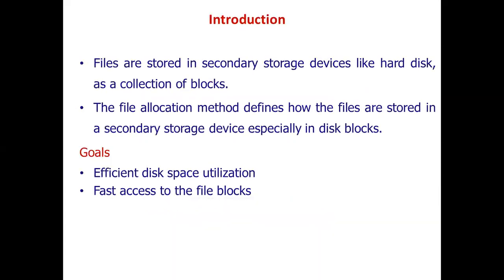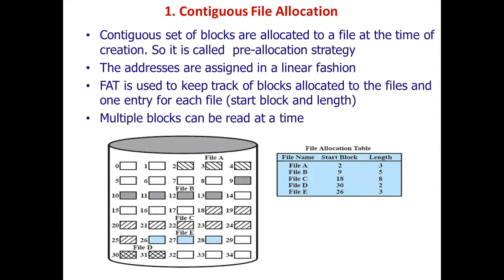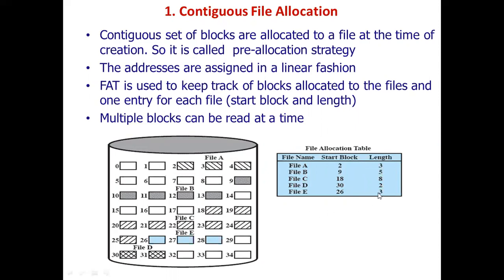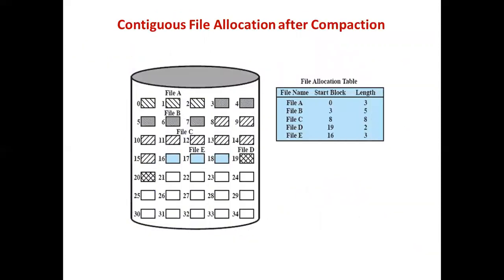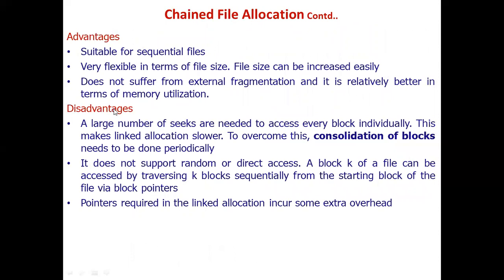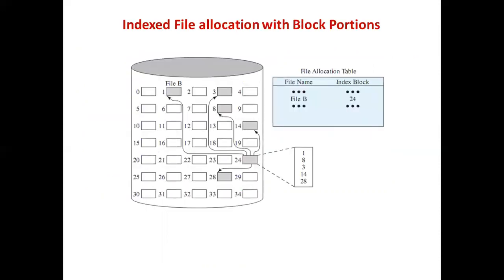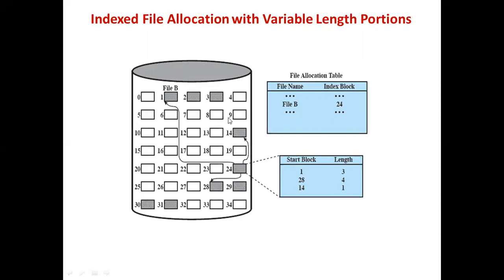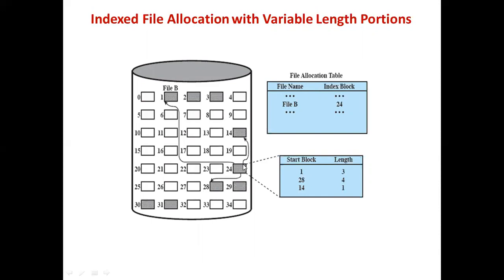File Allocation Ver 2 8 5 2020